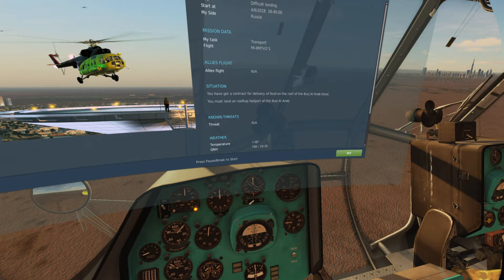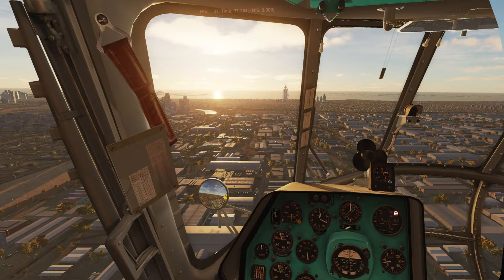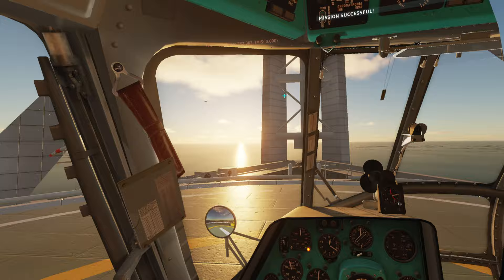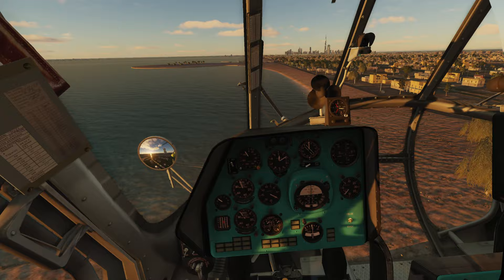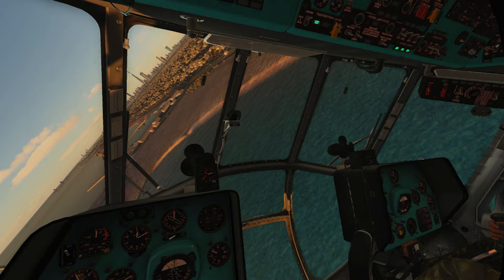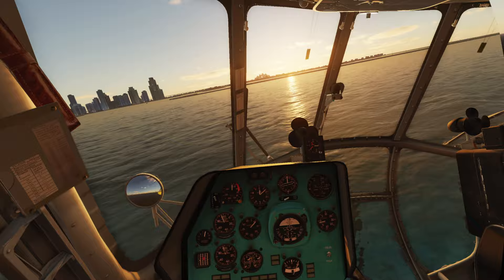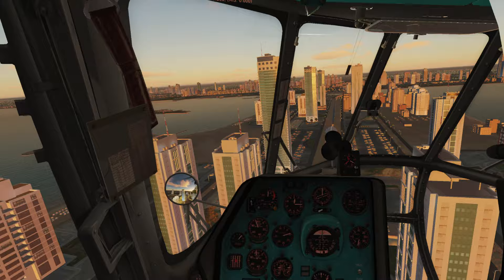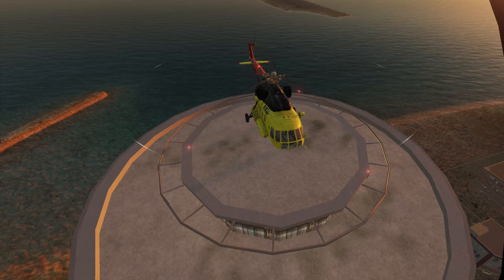DCS World - Mi-8 Dubai in VR